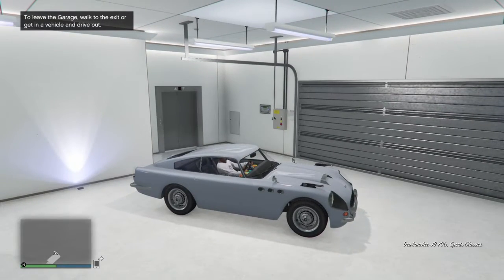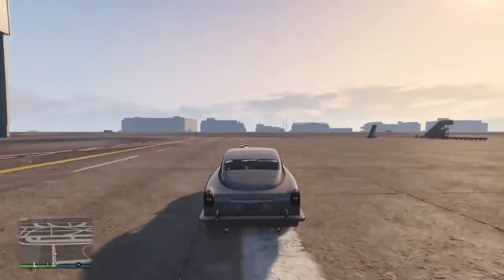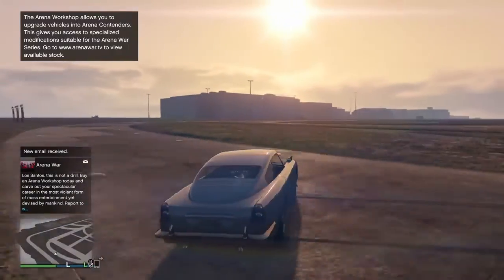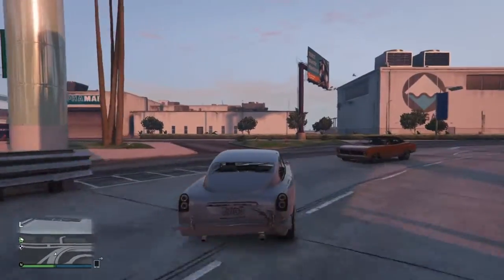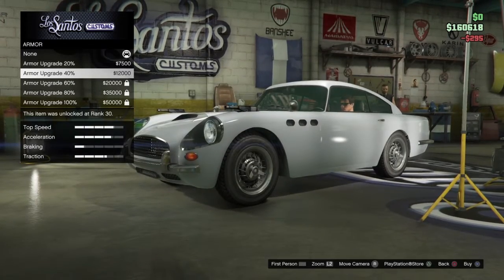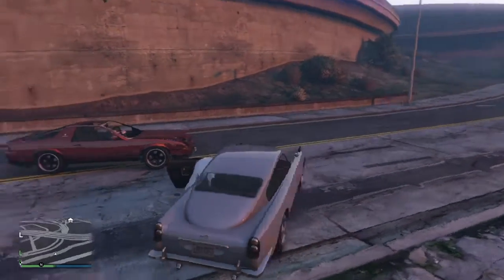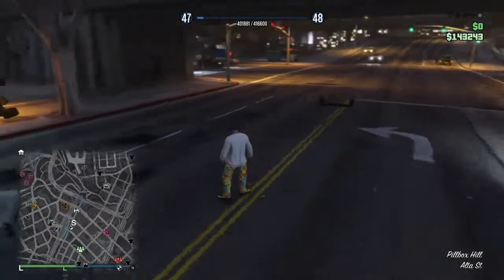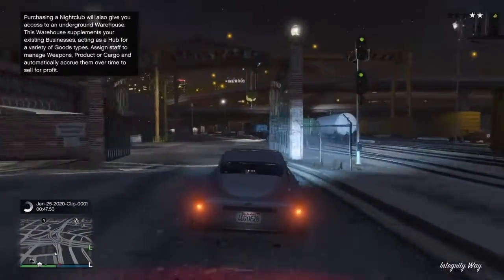JAMES BOND CAR REVIEW